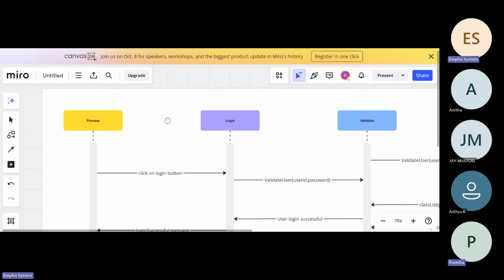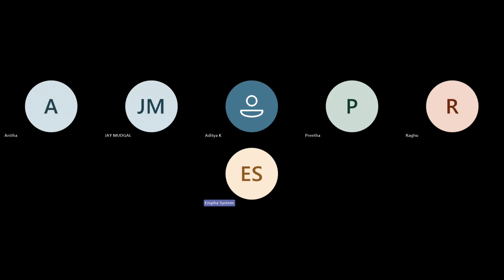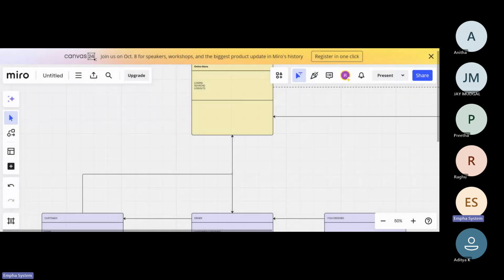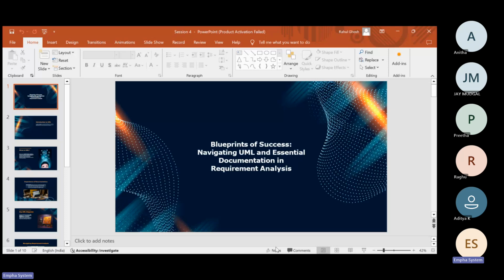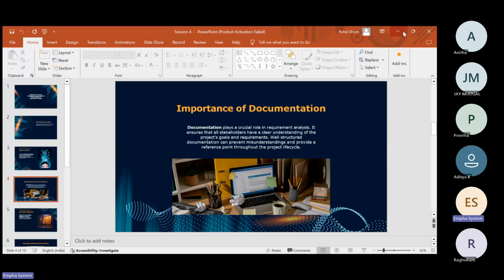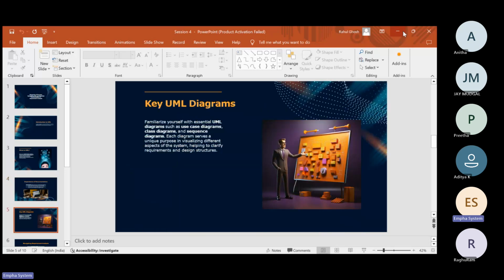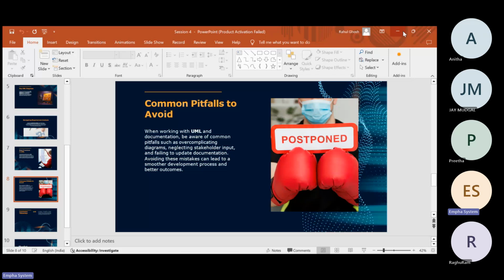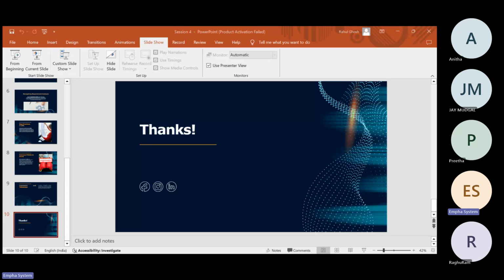How Business Analysts Use UML in Real Projects | Documentation Made Easy | Session 4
Business Analysis isn't just about gathering requirements—it's about communicating ideas clearly so every stakeholder understands the solution.

In this session, we'll explore how UML and proper documentation help Business Analysts design better systems, reduce ambiguity, and improve collaboration across teams.

🚀 Topics Covered

✔ Introduction to UML
✔ Why Documentation Matters
✔ Essential UML Diagrams
✔ Requirement Analysis Workflow
✔ UML Best Practices
✔ Common Mistakes to Avoid
✔ Real-World Applications of UML

By the end of this session, you'll understand when and how to use UML diagrams in software projects and why they're an essential skill for every Business Analyst.